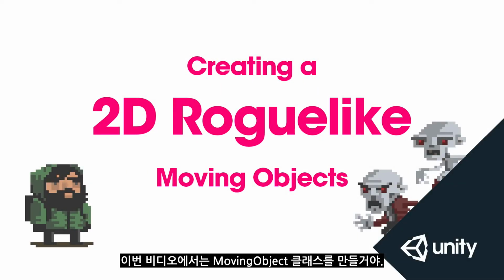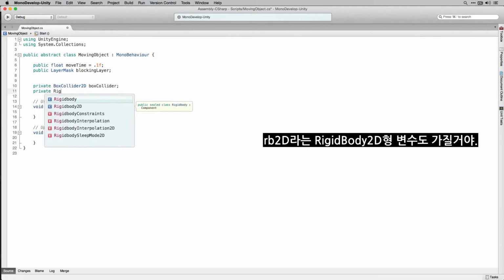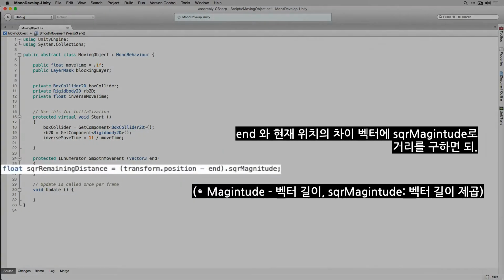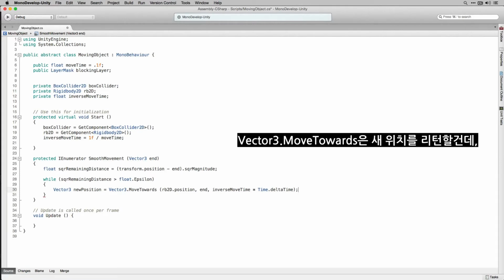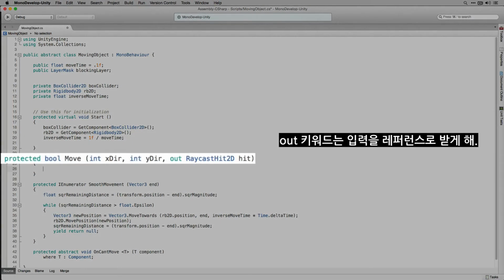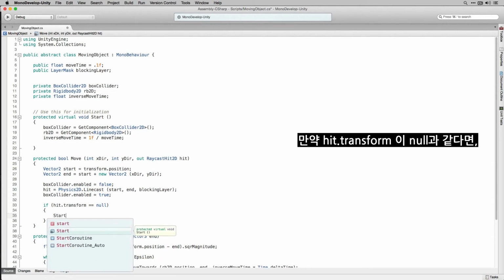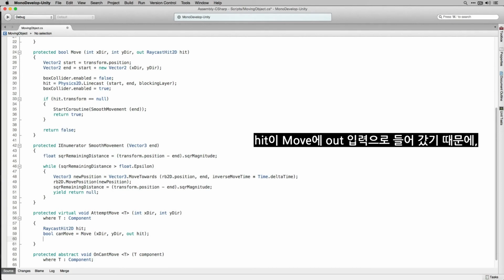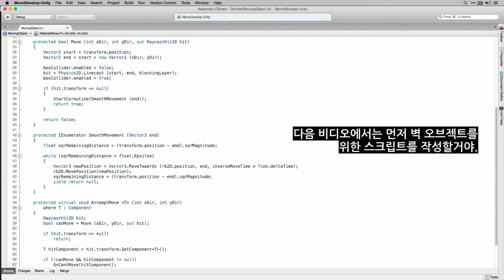[한글자막] 유니티 3D 로그라이크 게임 제작 6/14